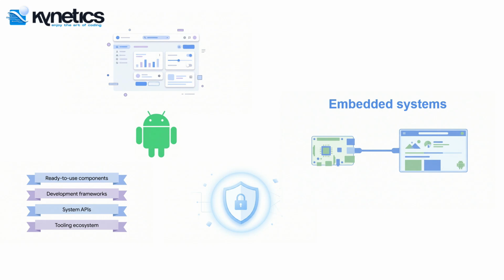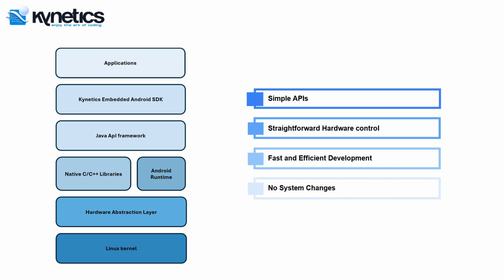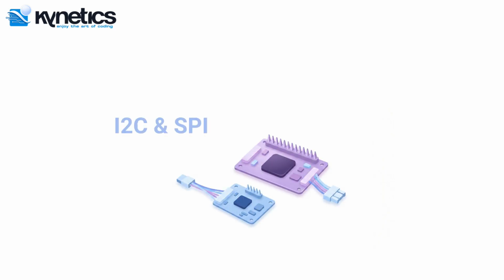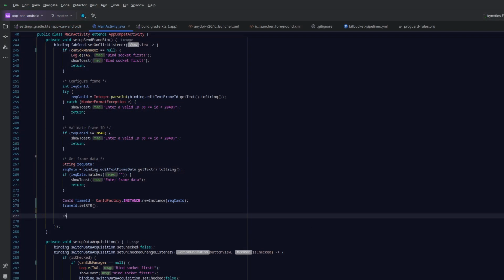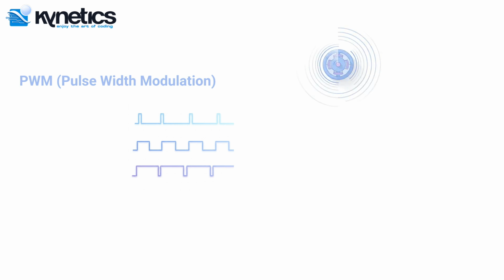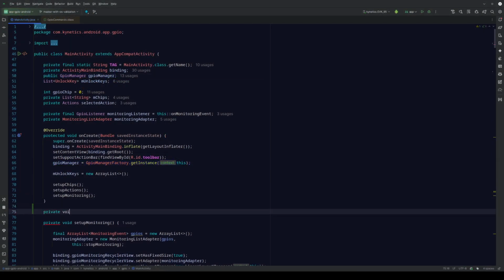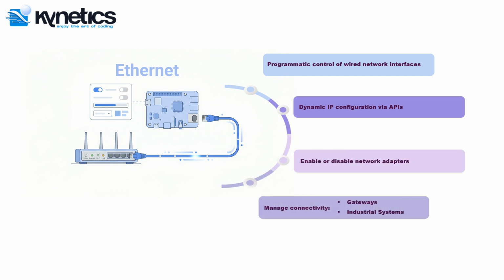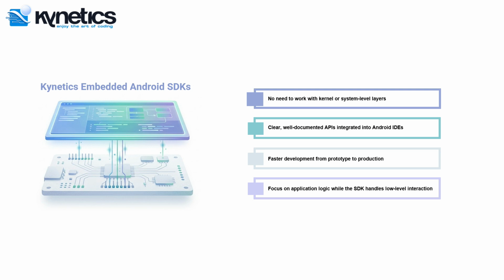Why Embedded Android SDK Matters: Master Your Hardware from your Android Application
Struggling to access hardware like CAN or Serial from Android?
Here’s how Kynetics Embedded Android SDKs make it possible—without low-level programming.

Android is a powerful platform for building modern applications, especially when hardware is supported through the standard framework.

But in embedded systems, many interfaces—like CAN Bus or Serial (RS-232/RS-485)—are not natively exposed to Android applications.

Accessing them typically requires low-level development, increasing complexity and slowing down projects.

Embedded Android SDKs bridge this gap by providing high-level APIs to interact with hardware that Android doesn’t normally support.

In this video, we explore how these SDKs enable access to key interfaces like Serial (RS-232/RS-485), I2C, SPI, CAN Bus, PWM, GPIO, and Ethernet—directly from Android applications.

This allows developers to focus on application logic, while simplifying integration with non-standard or unsupported hardware.

⏱️ Chapters:
00:00 – Introduction – Android for Embedded Systems
00:20 – Hardware Access Challenges
00:42 – Solving with Embedded SDKs
01:00 – SDK Overview
01:10 – Serial – RS-232 & RS-485
01:37 – I2C & SPI
02:00 – CAN Bus – Automotive & Industrial Communication
02:40 – PWM – Motors, Fans, LEDs
03:12 – GPIO
03:43 – Ethernet
04:08 – Conclusion